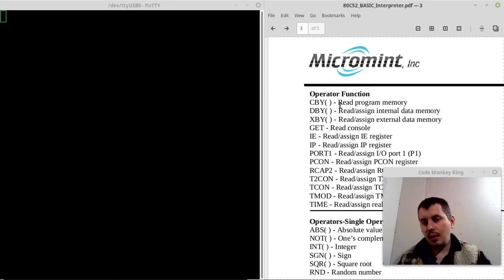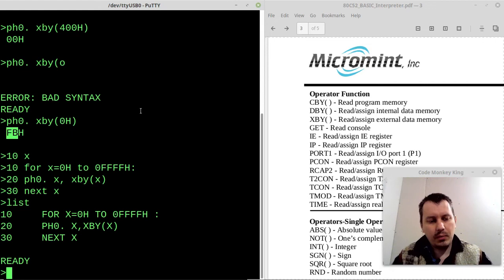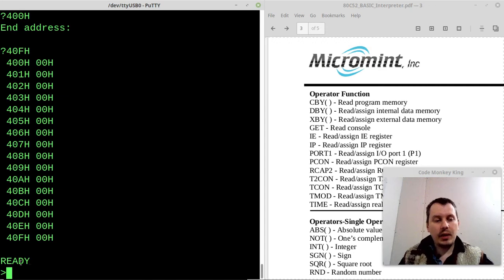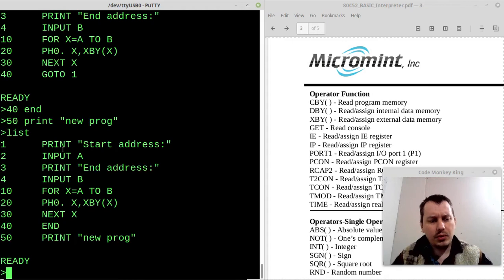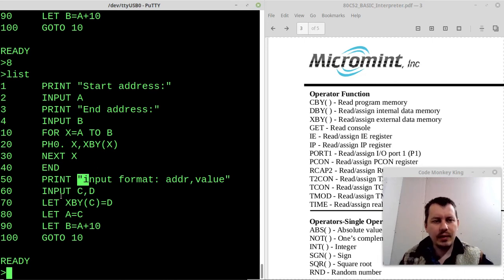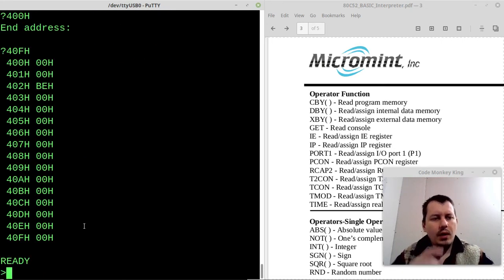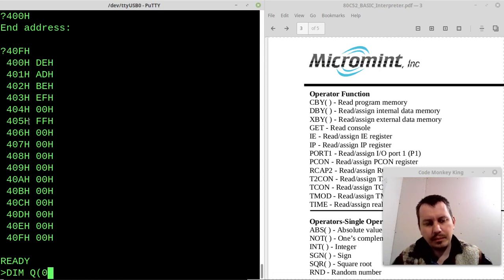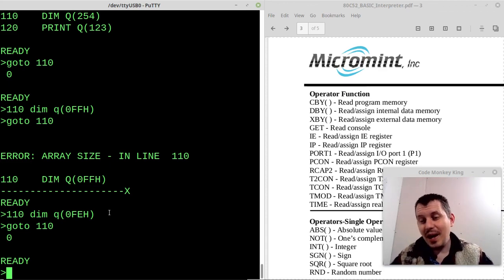8052 computer with BASIC 52 interpreter: external memory READ/WRITE programming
Original 8052 computer designed and assembled by Dominic Bumbaca!

00:00 Intro
01:10 Referencing external RAM with XBY(addr)
02:10 Using hexadecimal numbers
03:50 Writing program to inspect memory range
05:54 Adding user input feature
13:35 Writing program to store value in external RAM at given address
21:10 Testing hex monitor